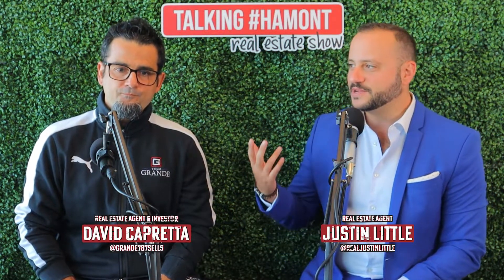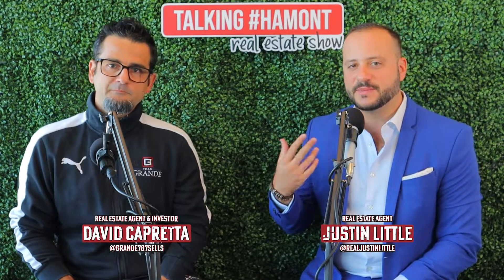Big Time Investor Gives Advice On Purchasing In Hamilton, Ontario // Episode 37 | Talking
When it comes to purchasing an income property there are so many different options.

In this episode highlight, Hamilton Real Estate Agent Justin Little from Team Grande at Remax Escarpment Realty sits with lifelong Hamilton real estate investor and fellow team member Dave Capretta to talk about his advice when purchasing an investment property in Hamilton.

I love helping people buy, sell, and invest in Hamilton Real Estate

-- or from your favourite podcast provider (Apple, Spotify, Google)